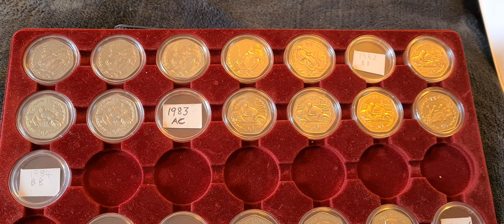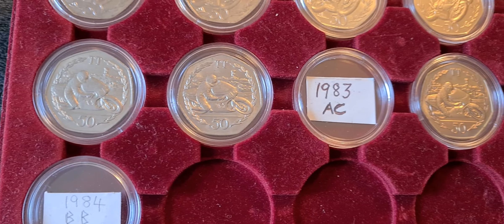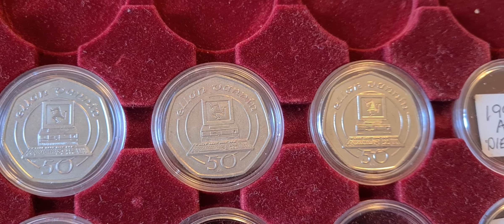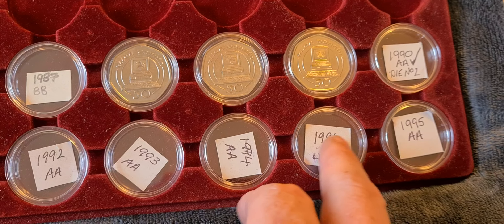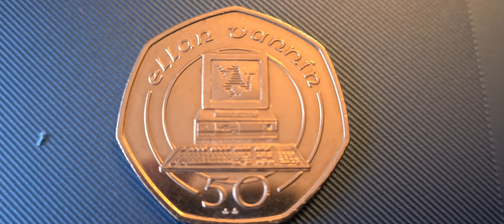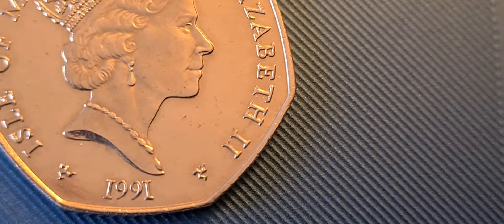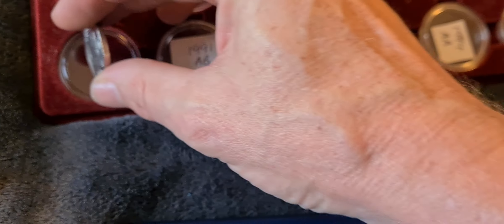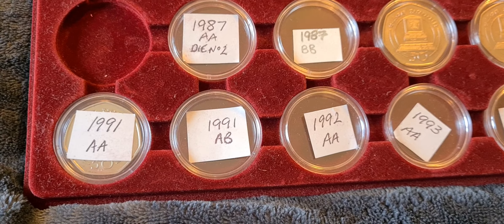(#2) Isle of Man Ellan Vannin 50p. Available in sets only. Quite rare !